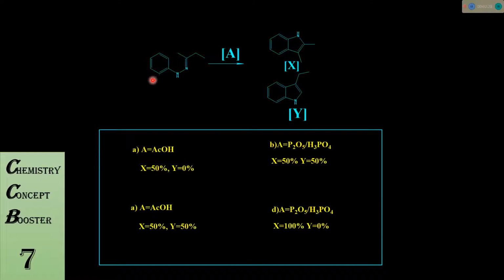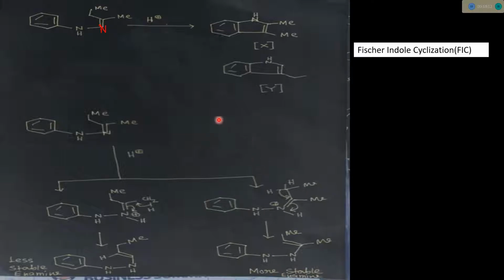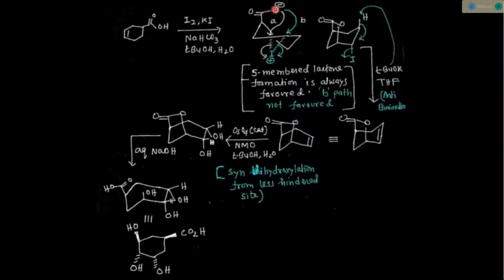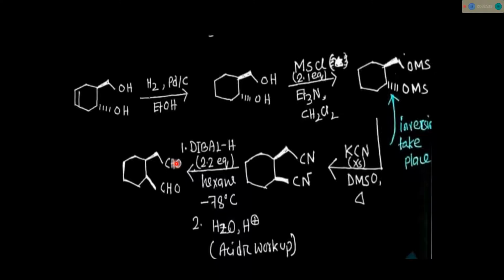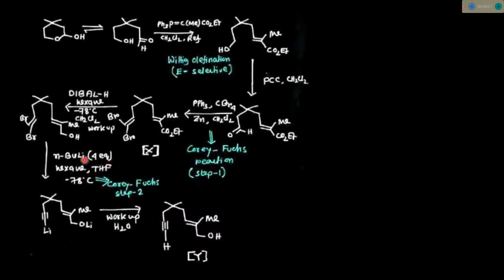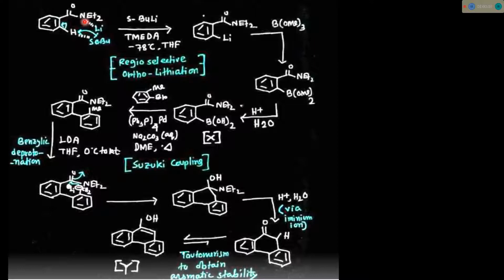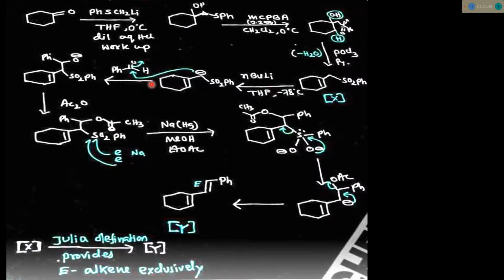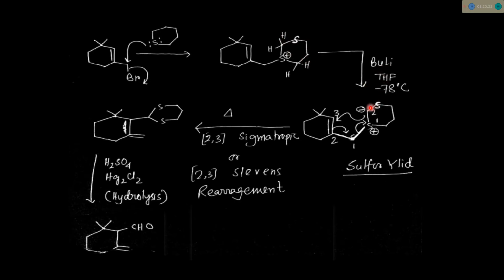BARC 2022 SPECIAL|| UPCOMING CSIR-NET ,GATE AND BARC || CHEMISTRY CONCEPT BOOSTER |ORGANIC CHEMISTRY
This is the third video of our Chemistry Concept Booster series.
Here we discussed 10 organic questions containing different concepts.